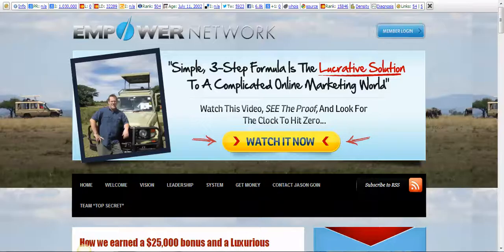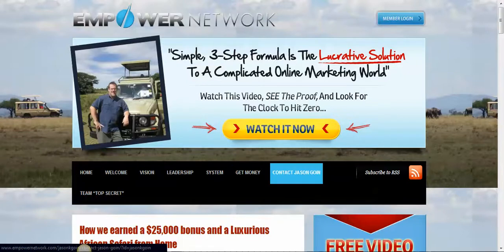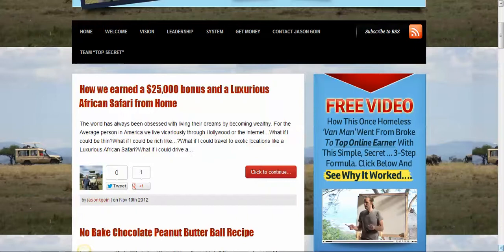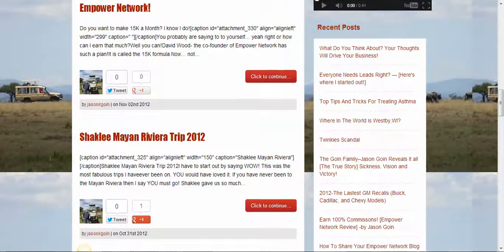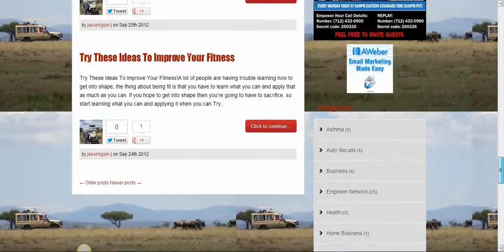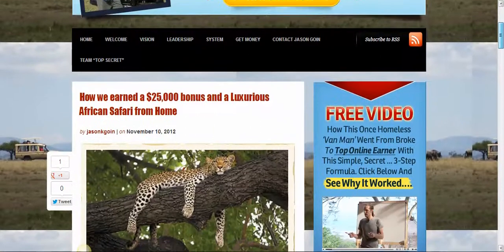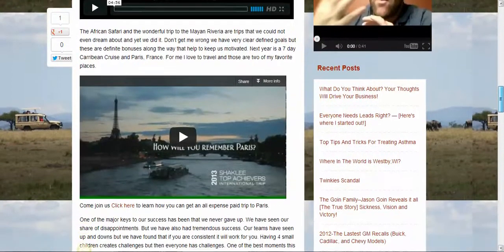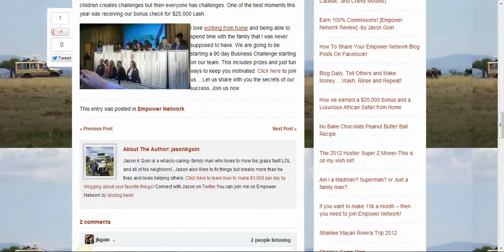Introduction: How to set up your Empower Network blog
Hey guys Jason Goin here! ---I just shot this introductory video on how to set up your Empower Network blog! There will be more in the series!